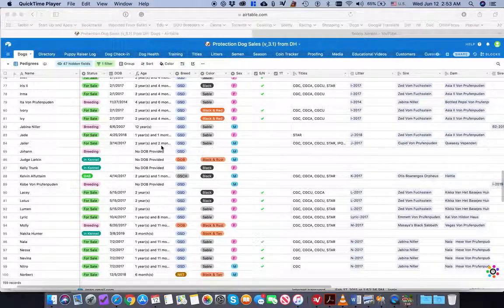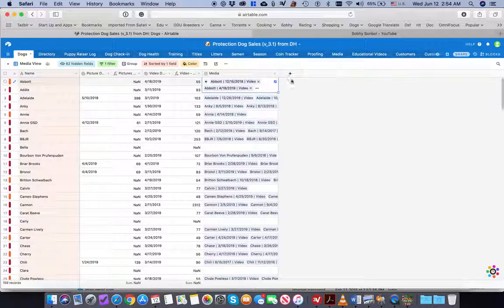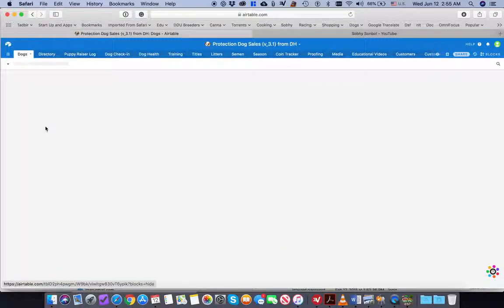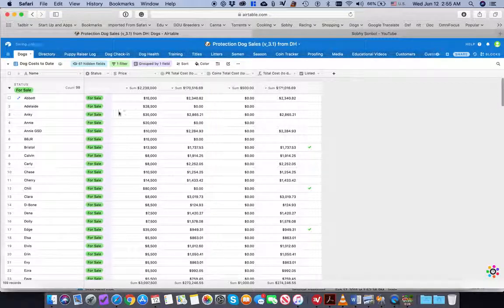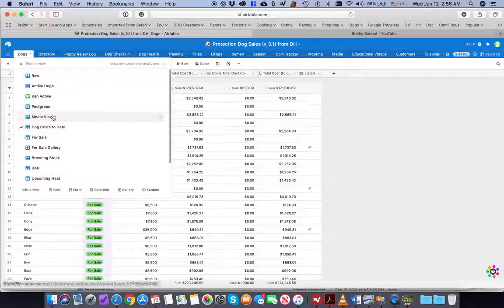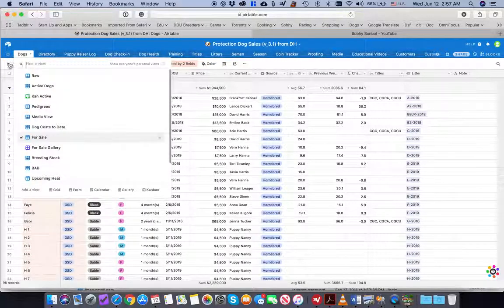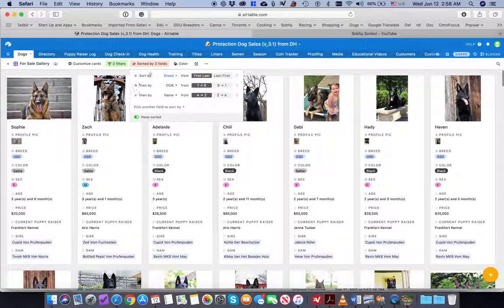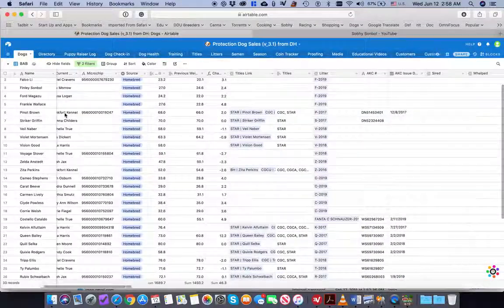07 AirTable Other Views